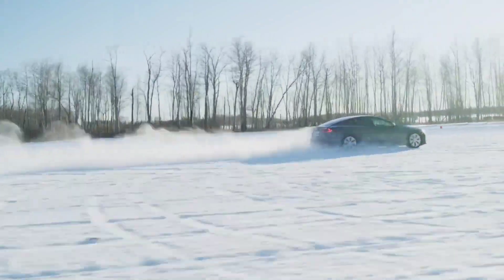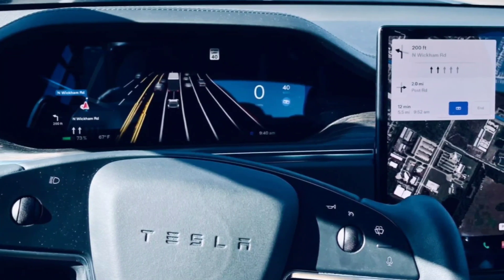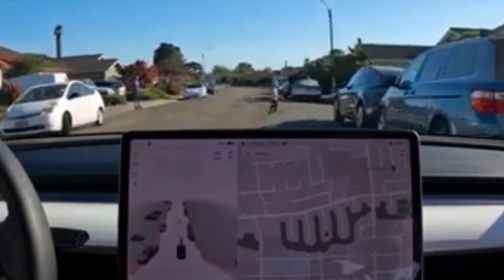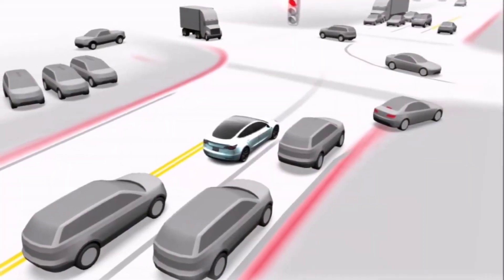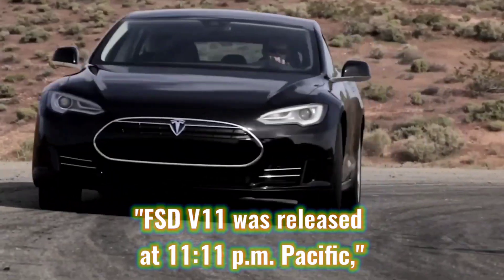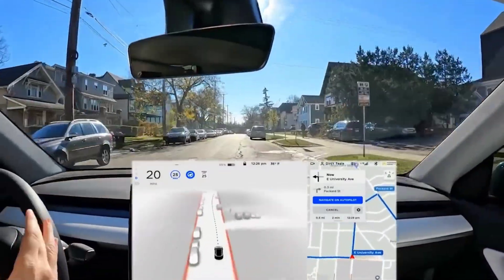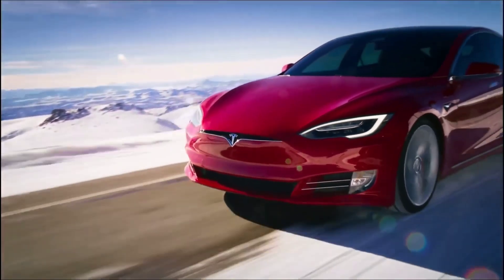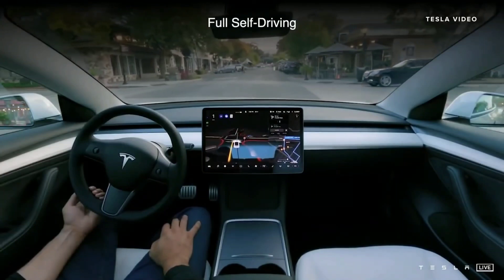Tesla FSD Beta V11 FULL RELEASE Notes Now Publicly Shared! (FSD News)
Tesla's Full Self Driving Beta Version 11 was released on November 11 at 11:11 a.m., and World War I ended on the 11th hour of the 11th day of the 11th month.

Tesla added a nice touch. All of them are perfectly compatible with FSD's transition to a single stack, a system on which the Autopilot team has been working for some time and in which Elon Musk has expressed confidence.

Welcome to “Tech Heaven'' and in this video, we’ll take a look at FSD Beta V11 full release notes publicly shared by Tesla.

Tesla began the initial rollout of FSD Beta V11 on November 11th, at 11:11 p.m. PST. The update was extremely exciting, in part because it was the first iteration of Tesla's Full Self-Driving Beta that used a single stack.

TITLE ✅ : Tesla FSD Beta V11 FULL RELEASE Notes Now Publicly Shared! (FSD News) | Tesla News

You might be in search for some cool gadgets, tech related news or something that has recently been launched. Well you have landed up in the right place buddy! We cover all the Tech related things on our channel. 🚀💻

3. Tesla Is Prepared To Launch 4680 Standard Range AWD Model Y For 2023! (Tesla News)

Do show us love and support and help us grow this channel so we can make more interesting content for You! 💓

tesla fsd beta release notes
tesla fsd release notes
tesla fsd beta public release
tesla fsd full release
tesla fsd beta v11
tesla fsd beta 10.69 release notes
tesla fsd
fsd
tech news
tesla news
fsd 10
fsd beta
tesla update
tesla software update
fsd 11
tesla fsd v11
tesla autopilot
tesla release notes